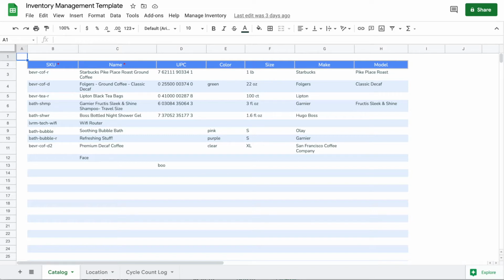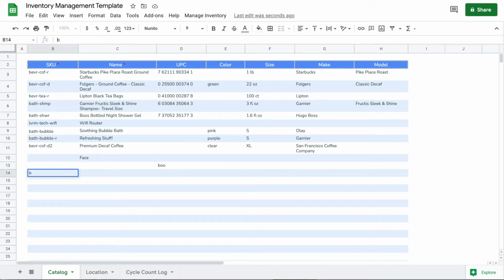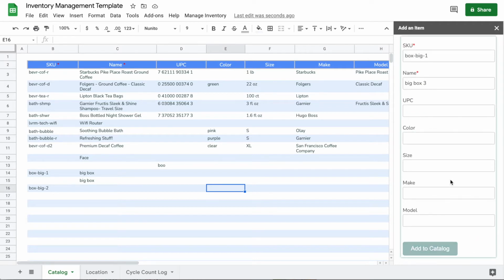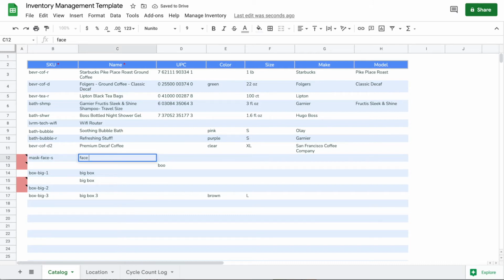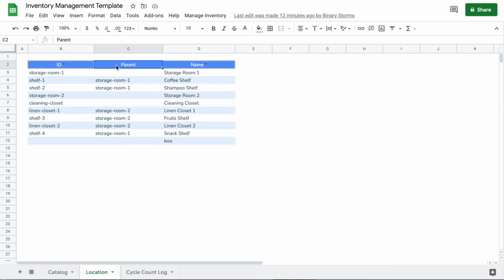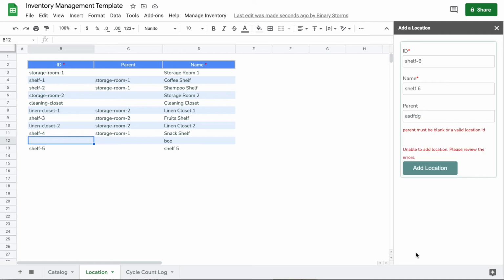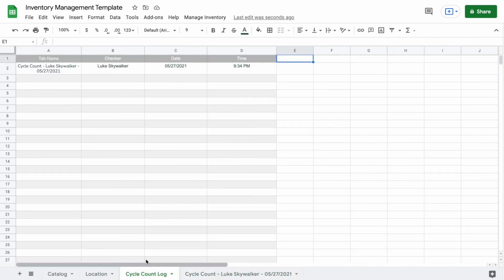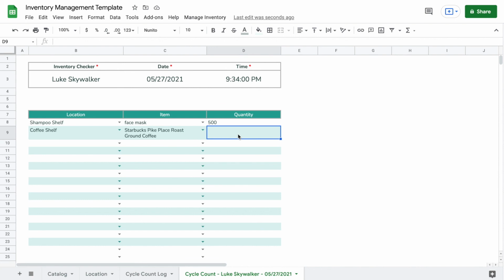Inventory Management Template Tutorial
This is a tutorial of the FREE Inventory Management Template from Holy Sheets